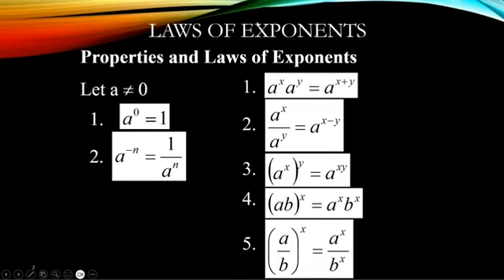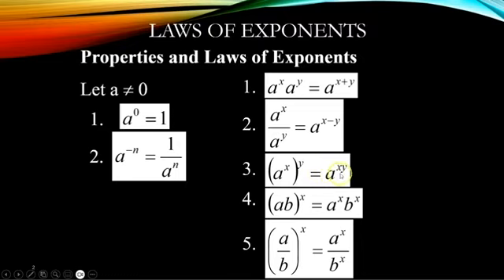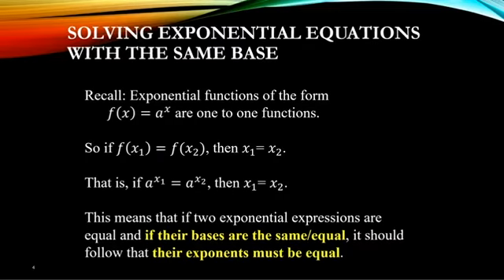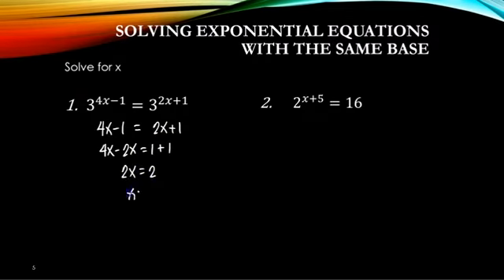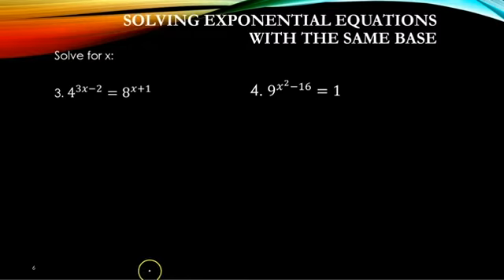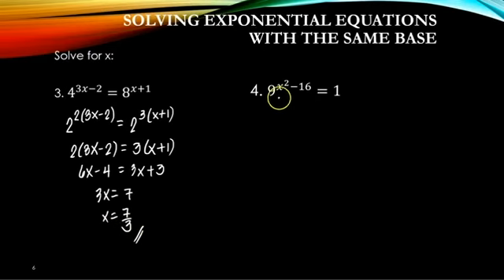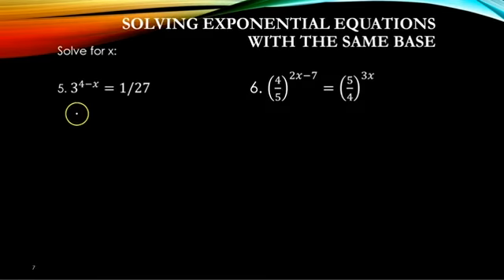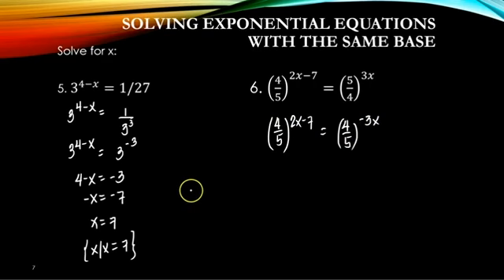Exponential Equations (of the same base) (Lecture 17.1)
Solving exponential equations having the same bases